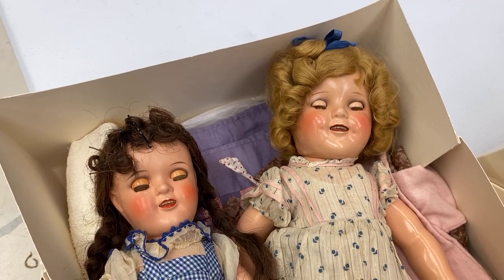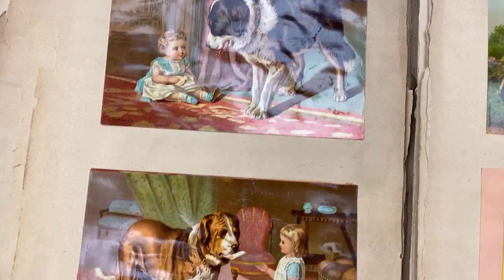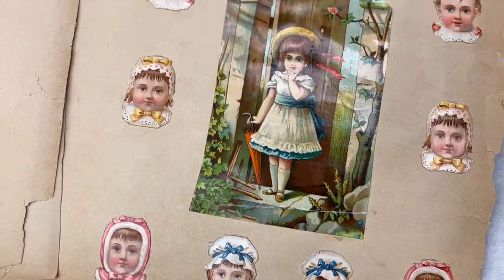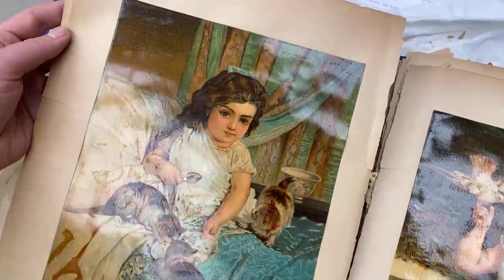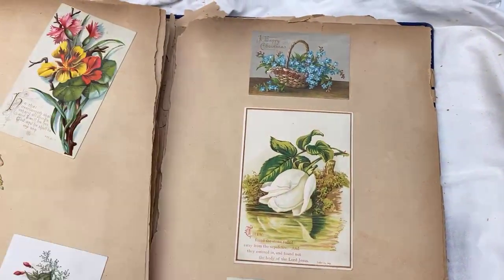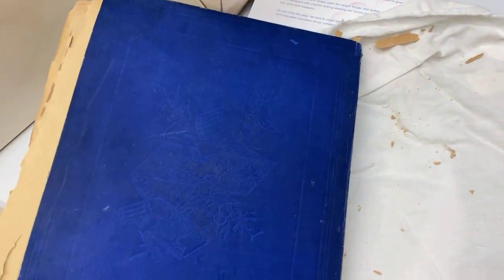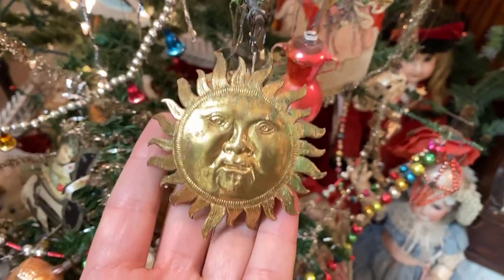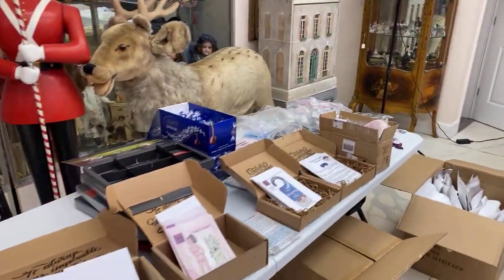LOOK INSIDE AN ANTIQUE 1885 SCRAPBOOK + CRAFTING IDEAS WITH VICTORIAN SCRAPS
Join Rachel in the doll shop to peek inside a wonderful Victorian Scrapbook PLUS stay to the end of the video to enjoy crafting ideas inspired by our doll shop room divider and an antique feather tree. We hope you enjoy taking a peek!